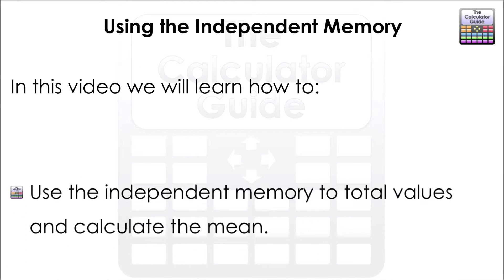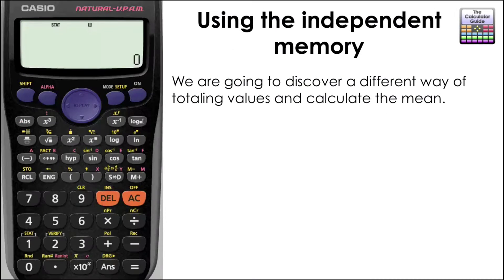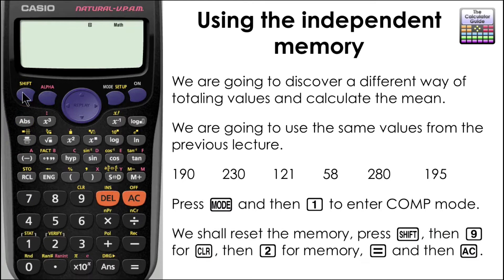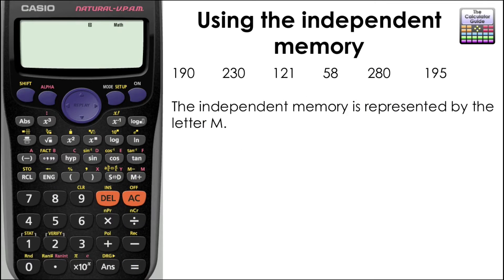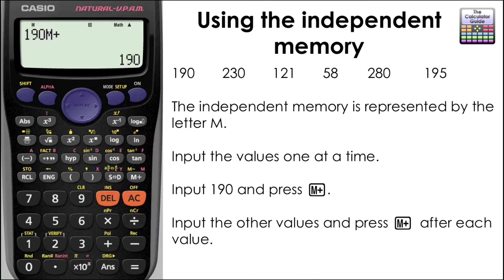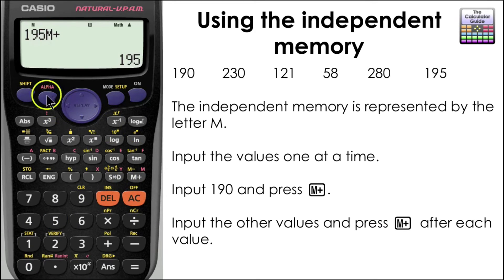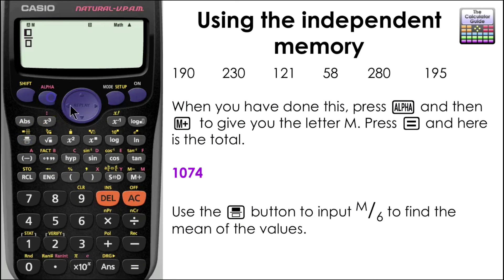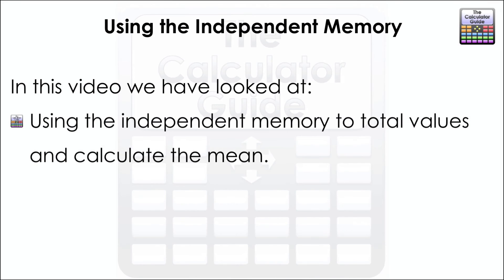Calculating the mean using values stored in the memory (M button, Casio Calculator fx-83GT PLUS)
⨸ Aʙᴏᴜᴛ Tʜɪs Vɪᴅᴇᴏ ⨸  - Calculating the mean using values stored in the memory. Curious about how to use the M button. This video shows you how you can use the M and M+ button including to total a set of values and then calculate the mean of these values.